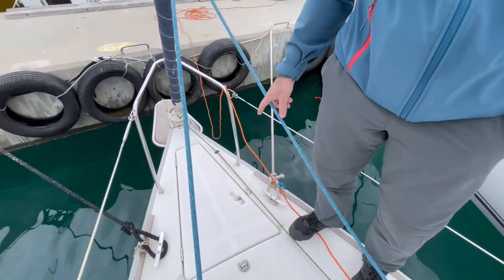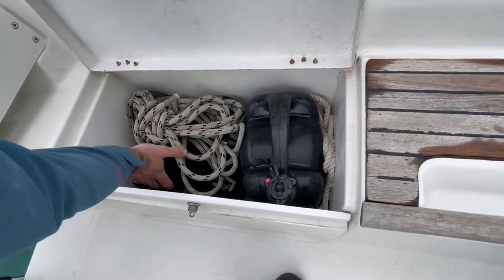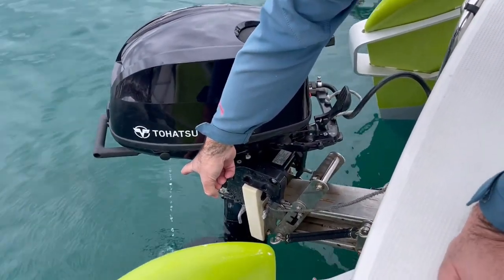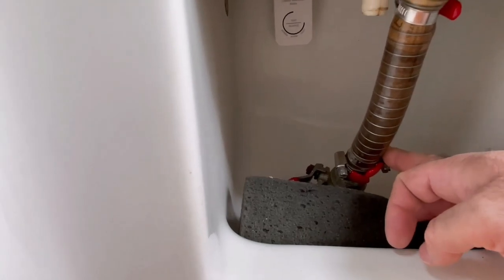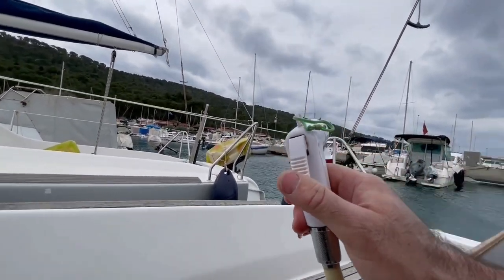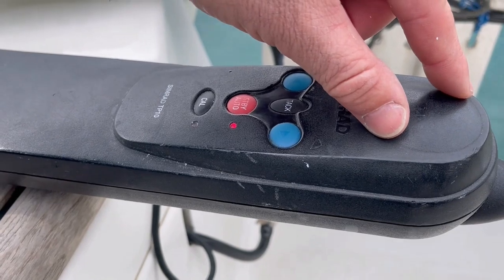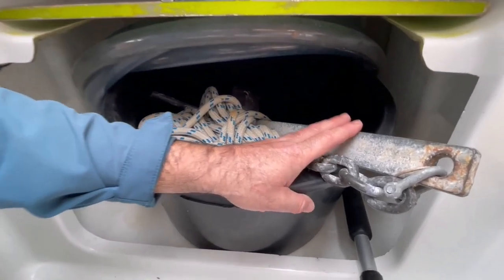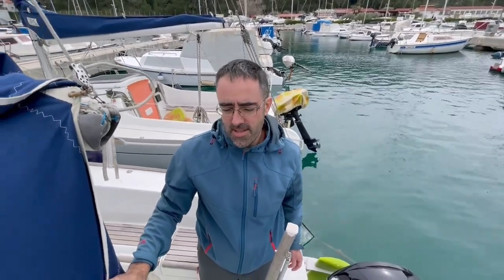Beneteau First 21.7 video tutorial by CroSails.com, compact-sailing-yacht charter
Subtitles are available in English and Croatian languages
CONTENT:
00:00 Introduction and main anchor
00:30 Jib and main sail
04:08 Outboard engine
09:26 Cabin
10:38 Gas cooker
11:53 220V battery charger, 12V main switch, electric switchboard
14:01 Cockpit table
14:32 Cockpit shower
14:56 Autopilot
17:57 Mobile toilet
21:20 Backup anchor
21:42 Manual bilge pump
22:58 Sun shield
25:00 Sea ladder
25:32 Additional notes